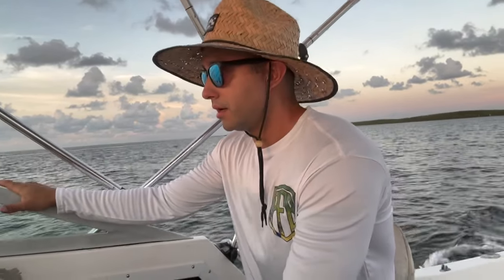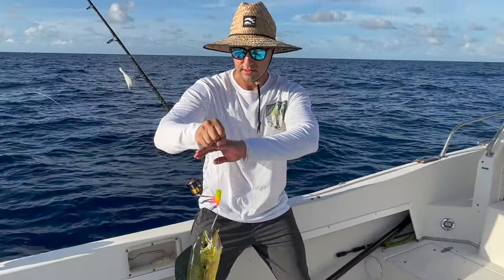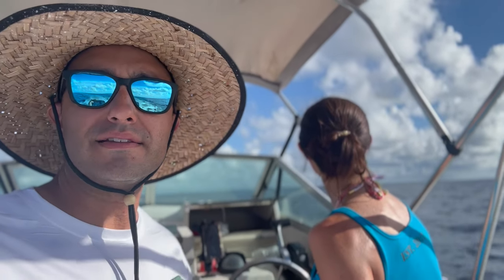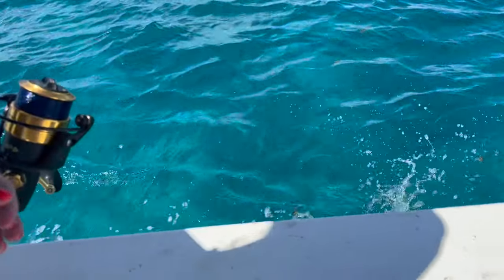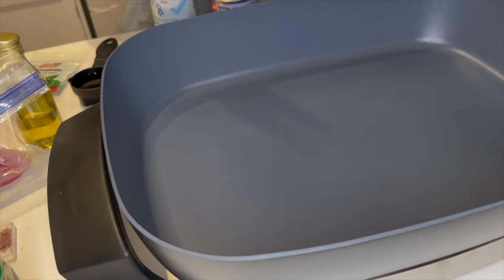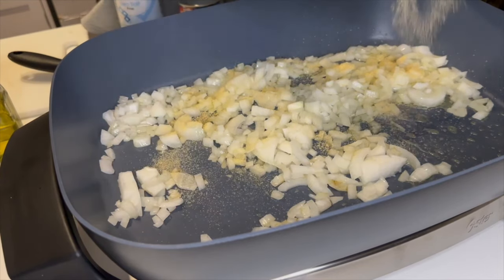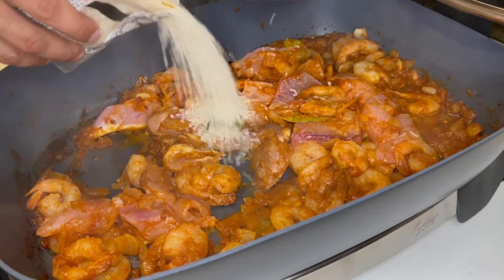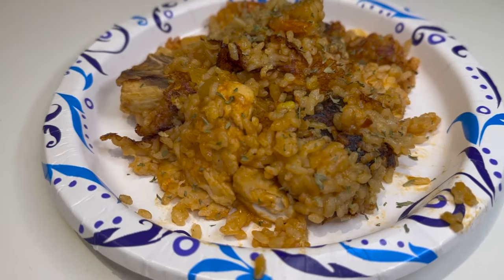We Caught THIS On Our First Fishing Trip!!! Seafood Paella Catch & Cook!!!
🎣 **Offshore Fishing Adventure: Catching Mahi Mahi, Bottom Fishing, and Spearfishing! | Ultimate Seafood Paella Recipe** 🎣

Hey guys! Join us on an offshore fishing day our restored Grady White! In this video, we take you along as we head out into the deep blue Miami waters in search of Mahi. Watch as we reel in our first EVER fish  on this boat, after we spent the last 2.5 years restoring her!!

We dive into some bottom fishing, and we also take you underwater for a short spearfishing session.

And what's an offshore fishing adventure without indulging in the fruits of our labor? Stick around for the cooking segment of the video, where we guide you through crafting a delicious seafood paella!

Tight lines and bon appétit!

We appreciate you so much!!